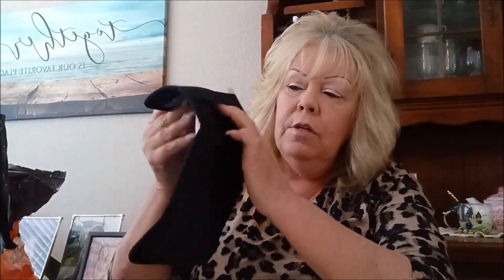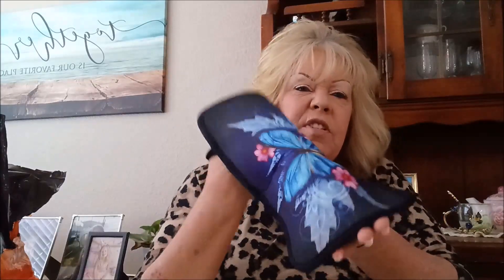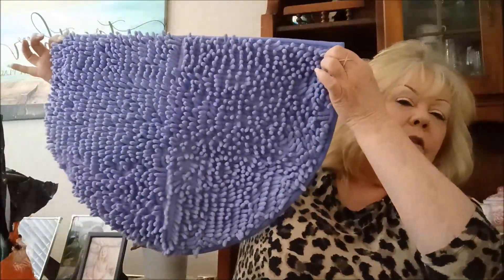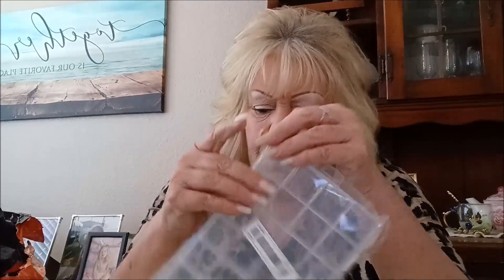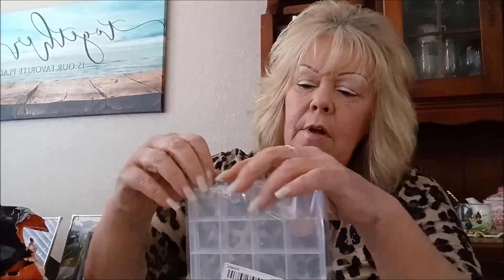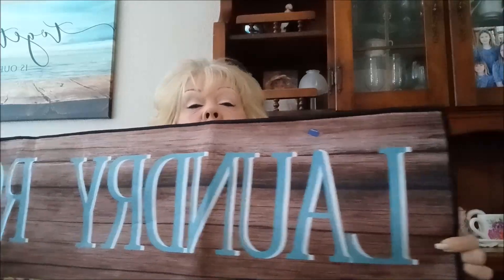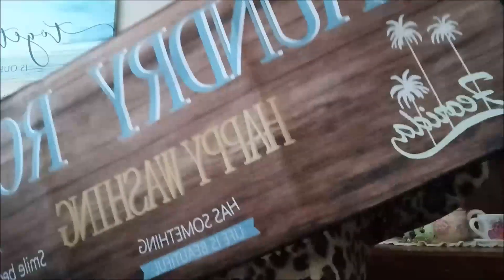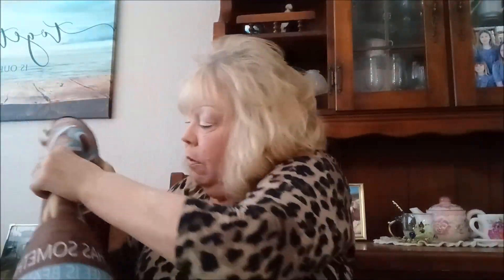Temu shopping #2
Opening Temu package #2